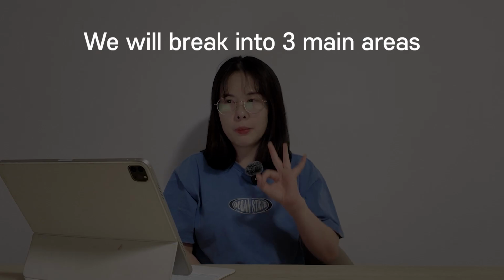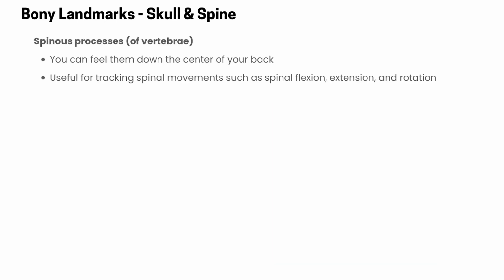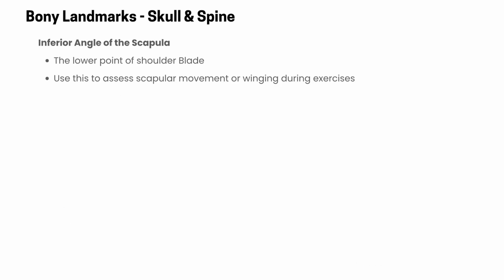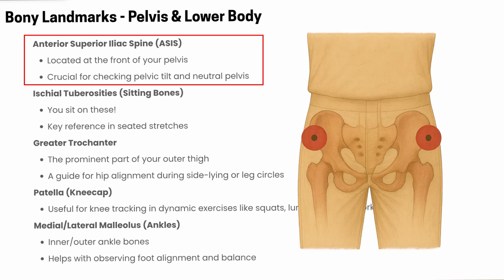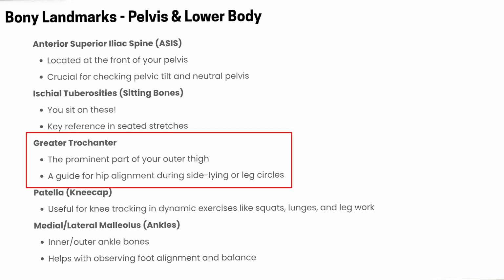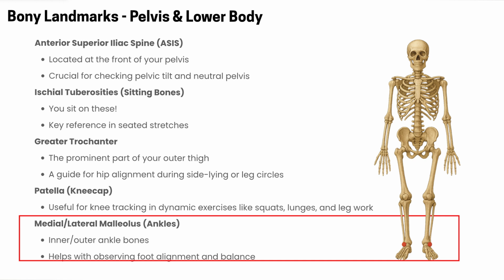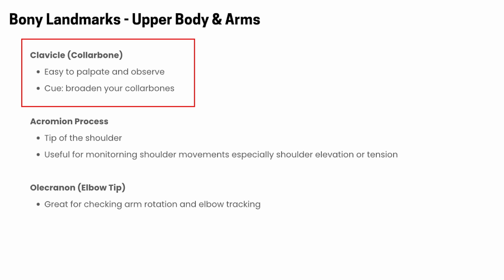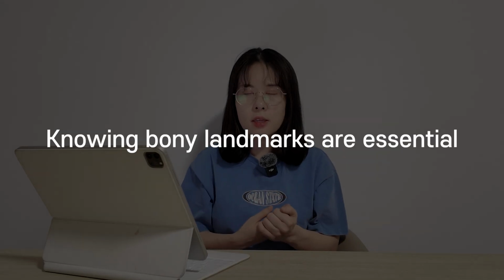Core Anatomy 101 - Bony Landmarks Every Pilates Instructor Should Know - Form Physio in AUS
💬 Have a question or request? Drop it in the comments!